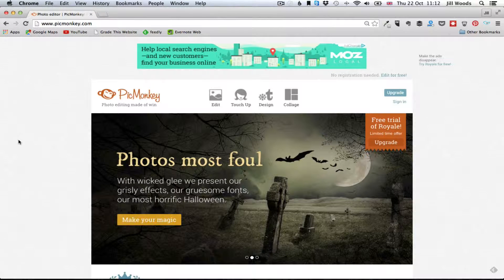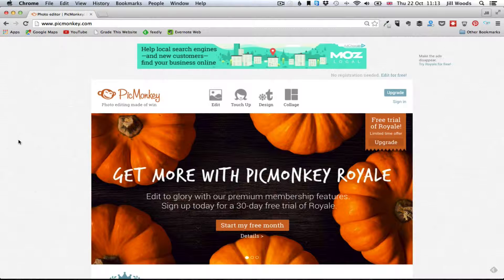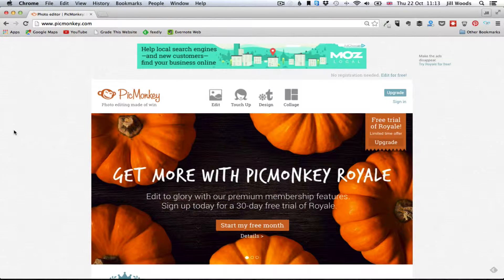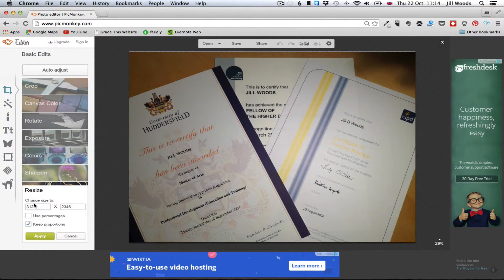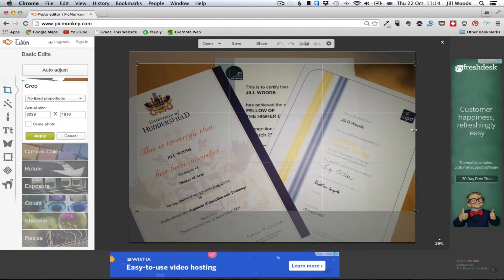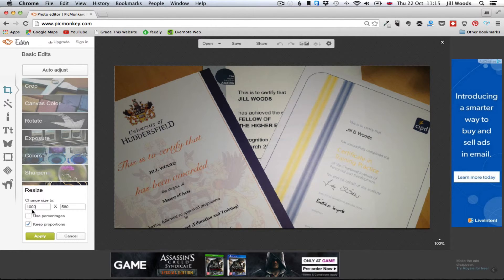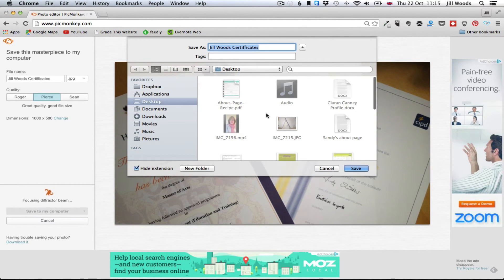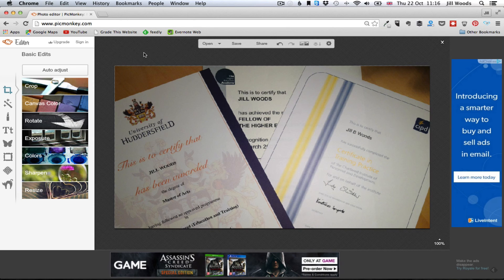How to crop and resize images using PickMonkey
How to video - A short tutorial to show you how to crop and resize images that you want to use online to promote your practice using picmonkey.com